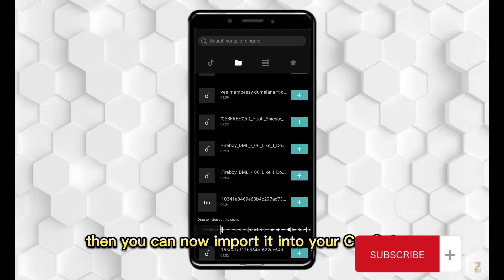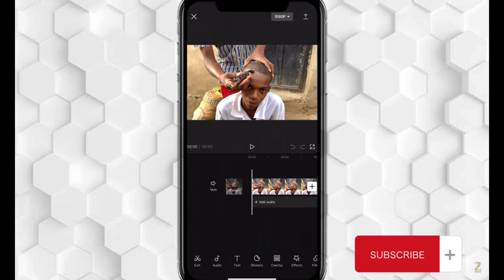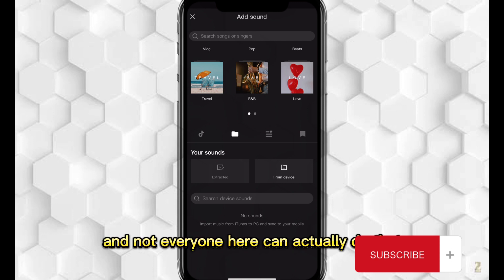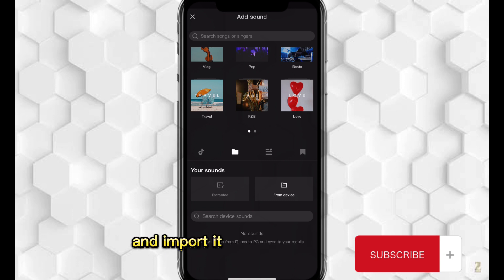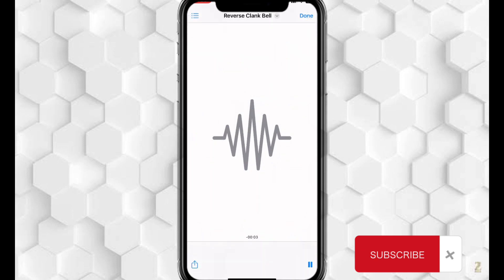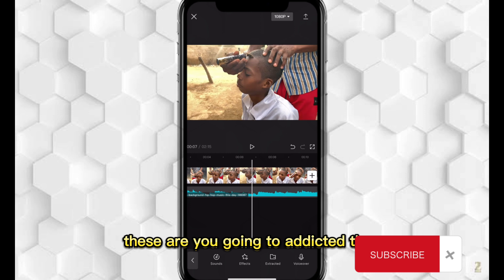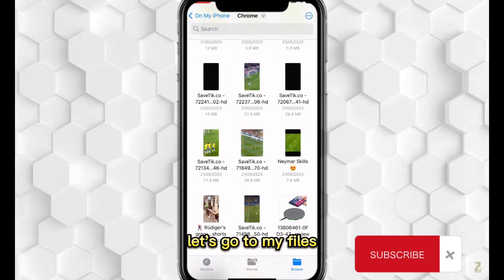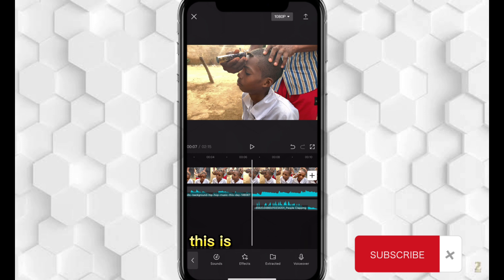How to import sound to your CapCut App on Iphone 2023 |Capcut Edit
In this video I will be giving you an easy step on how to import video to your Capcut on Iphone

How to use the sound on your media on Capcut